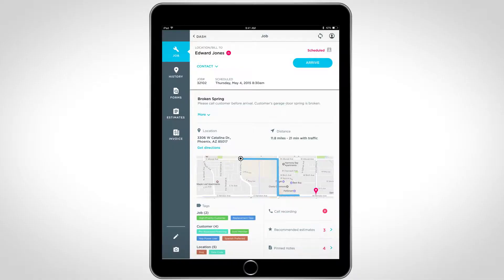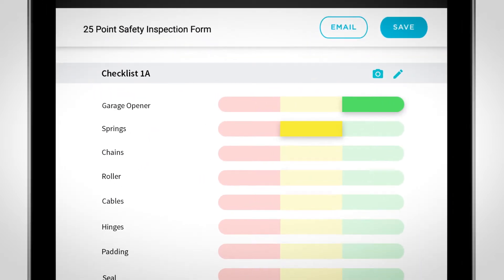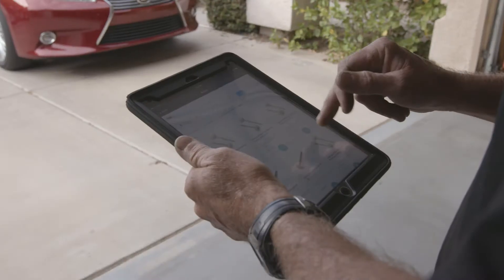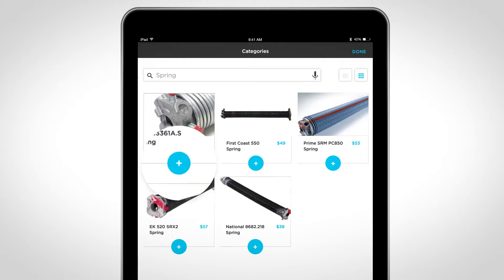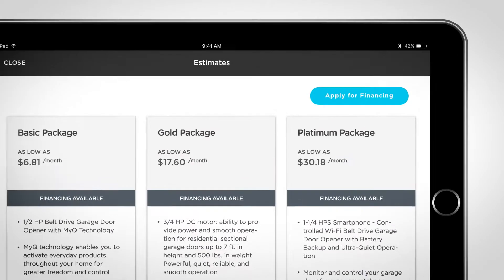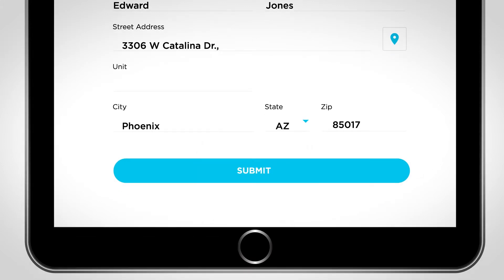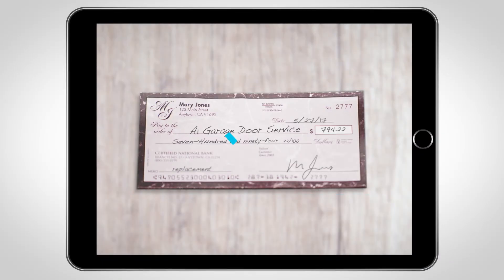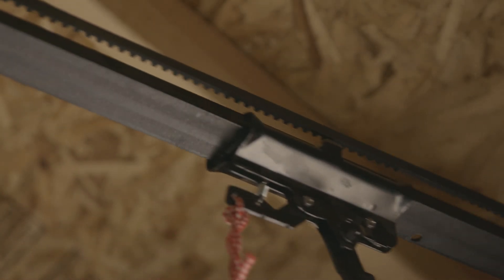Tech Love ServiceTitan - A1 Garage (60)